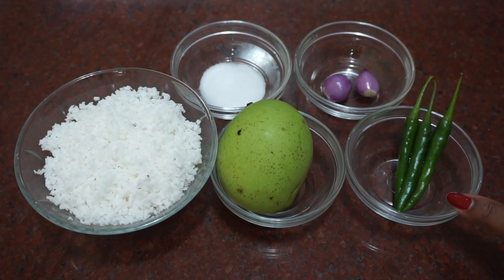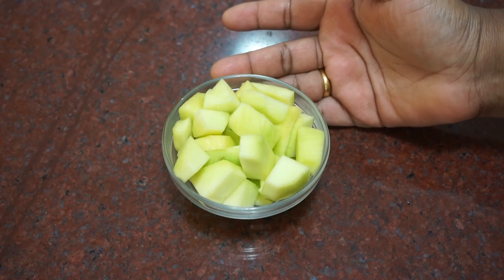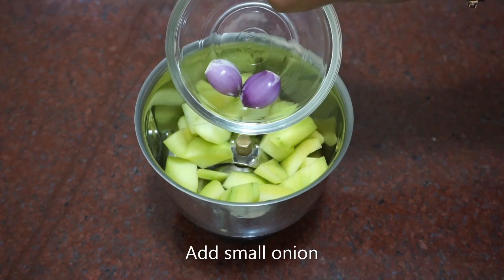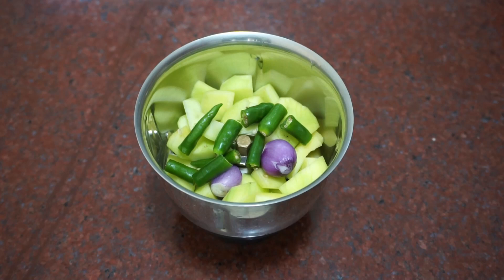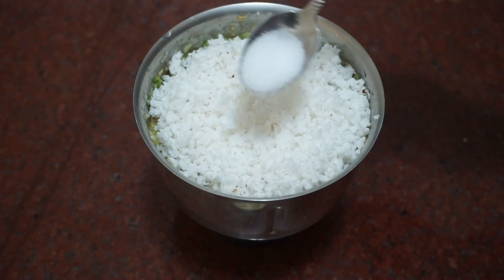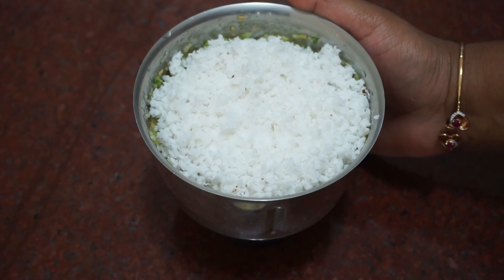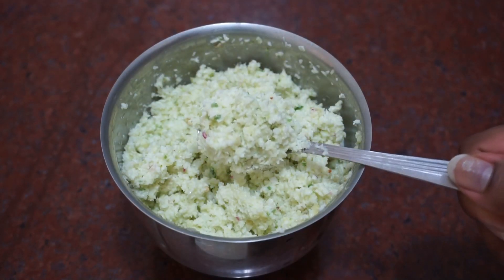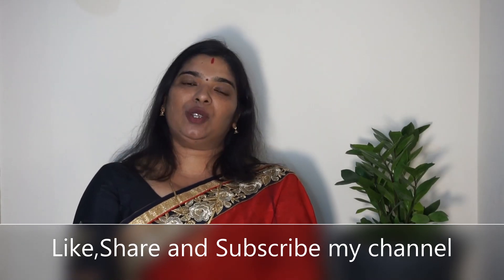മാങ്ങ ചമ്മന്തി കഴിക്കാന്‍ ആര്‍ക്കാണ് ഇഷ്ടമല്ലാത്തത് || Green mango chammanthy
Green mango chutney, also known as raw mango chutney, is an Indian chutney prepared from unripe mangoes
Ingredients
--- രണ്ട് ചേരുവകൾ കൊണ്ട് സൂപ്പർ മാങ്ങ ഐസ്